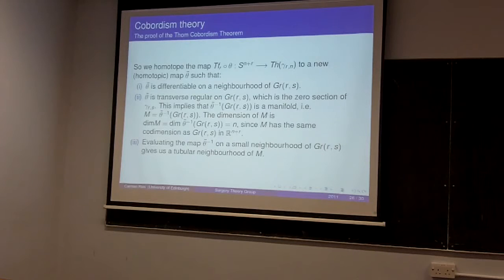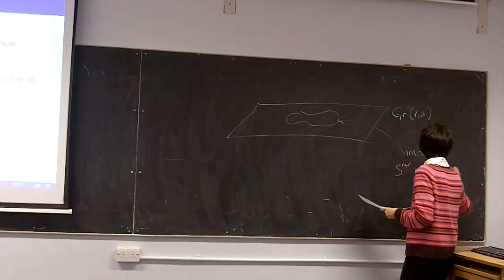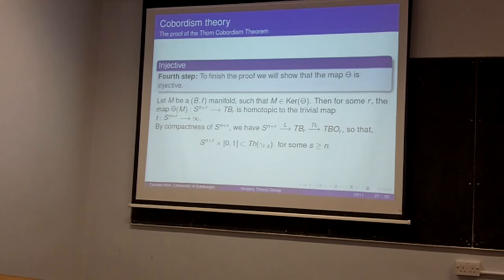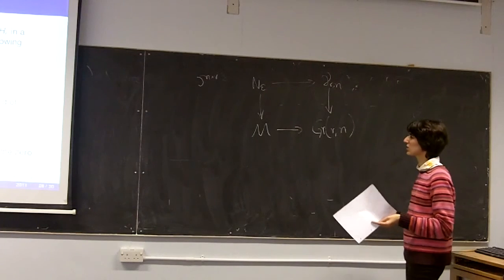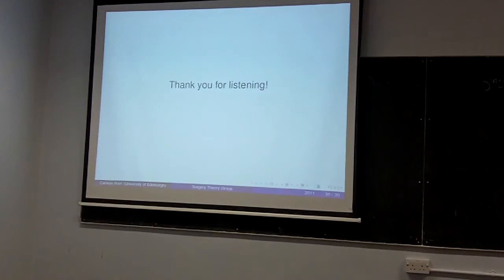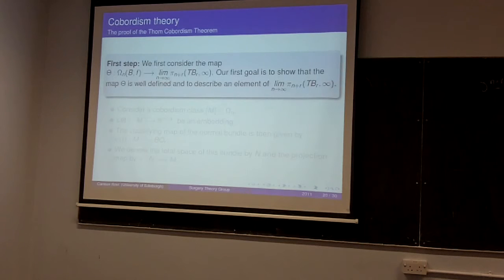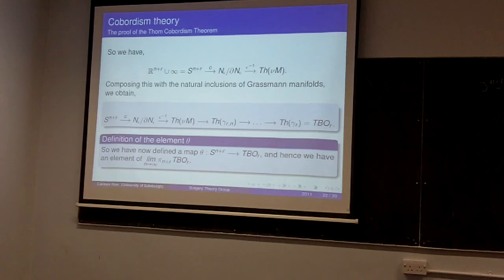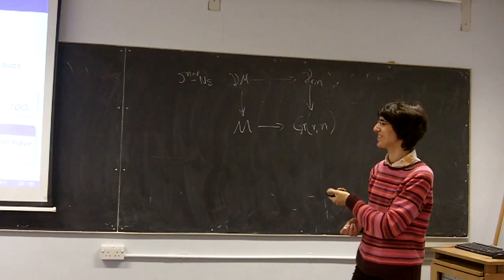Surgery Theory lecture 4 part 6